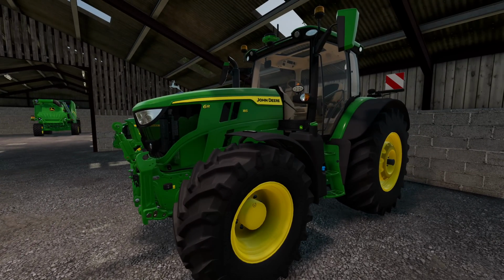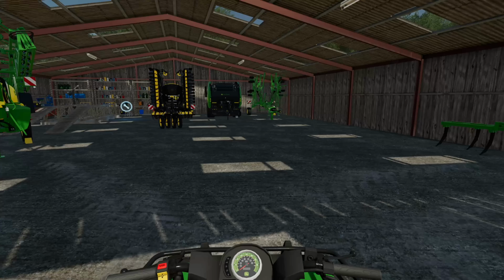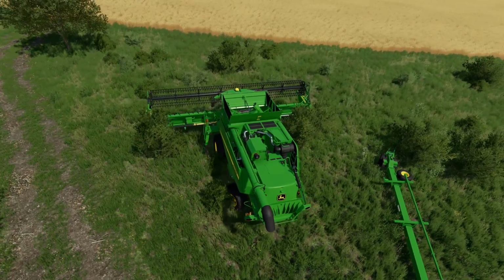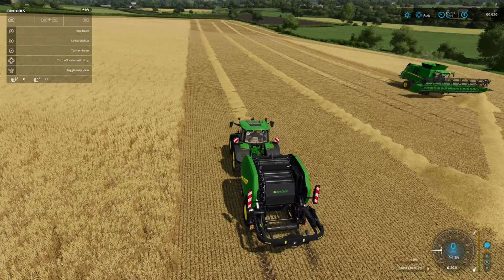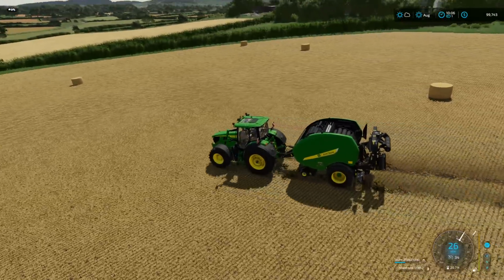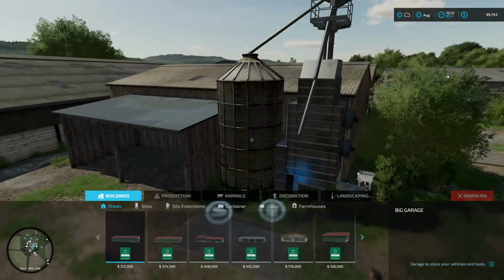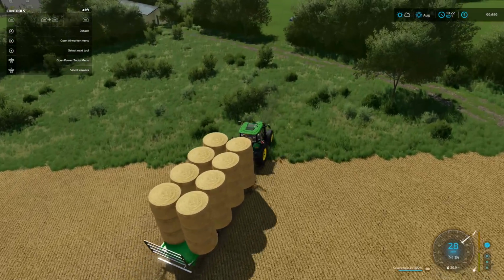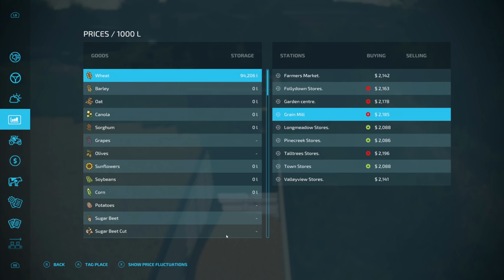Court Farms - Episode 1 | Farming Simulator 22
Court Farms - Episode 1 - Harvesting Wheat & Baling Straw
FS22 Let's Play - Farming Simulator 22